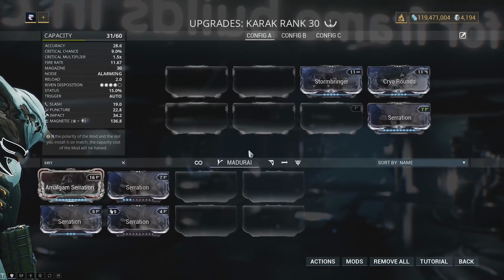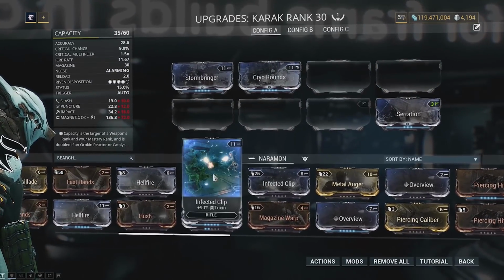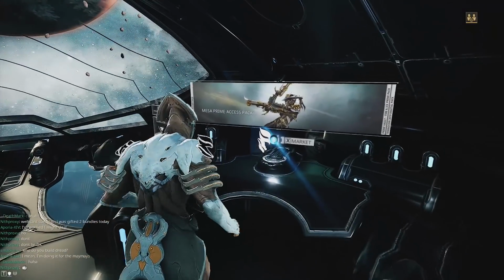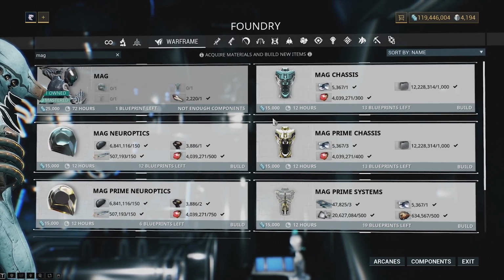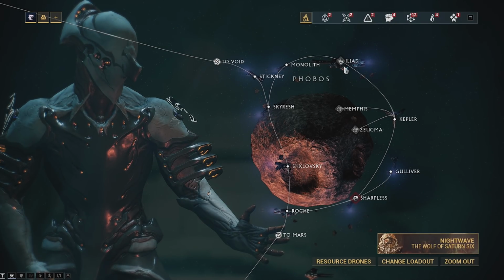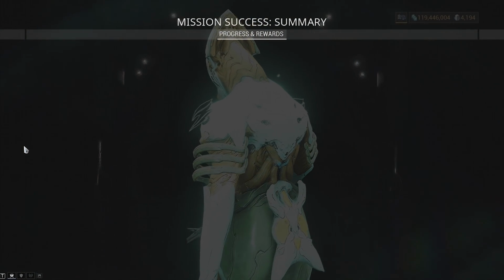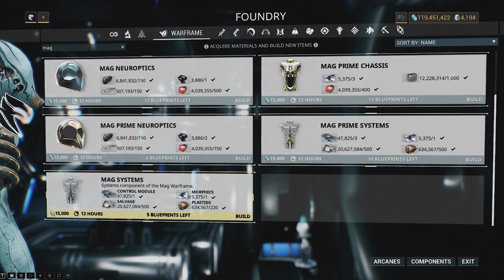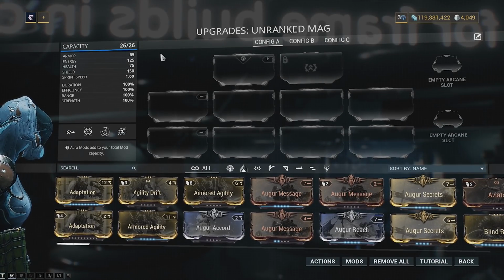Warframe: How to get Mag 2019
Hey everyone, thanks for checking out my guide on how to farm Mag in Warframe in 2019